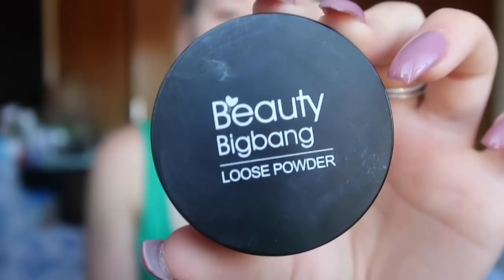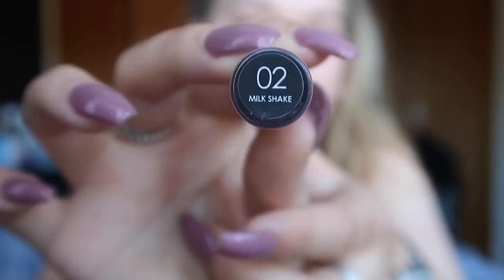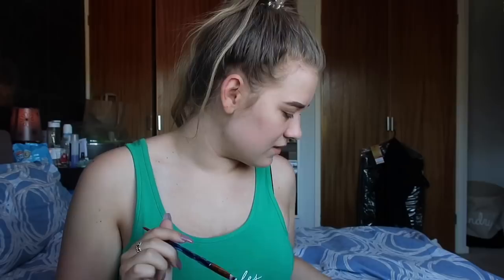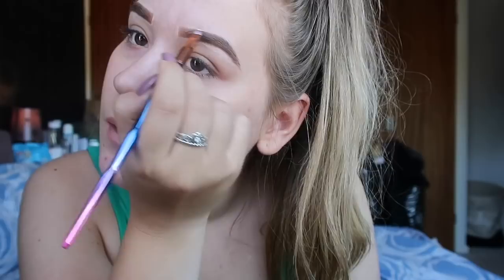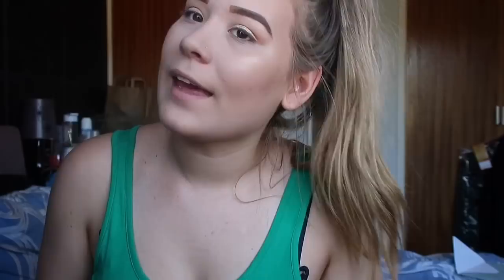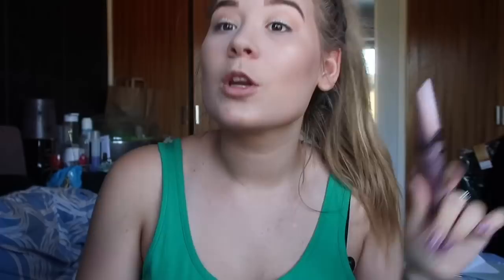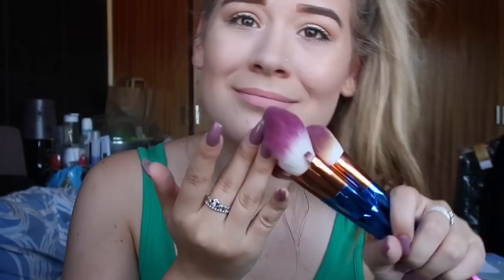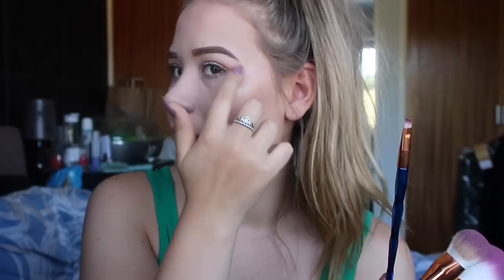TESTING OUT NEW MAKEUP!! *i got sent this by a brand wtf?!* Ft. BeautyBigBang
(remember that if just SIX people use this code we’ll have a GIVEAWAY on our hands!!)

SNAPCHAT; mollyinight